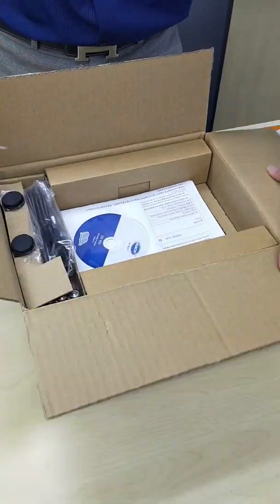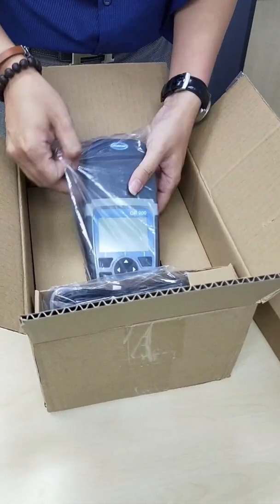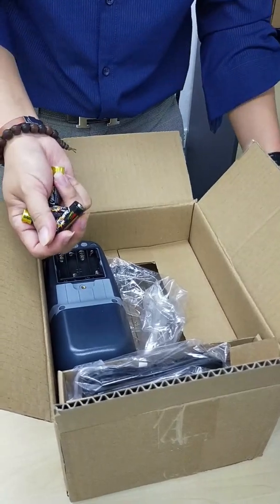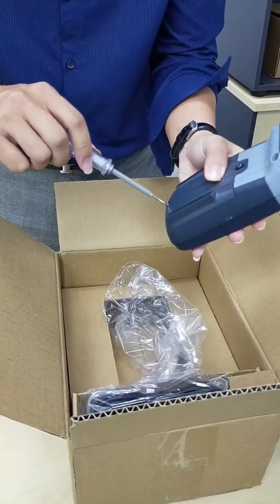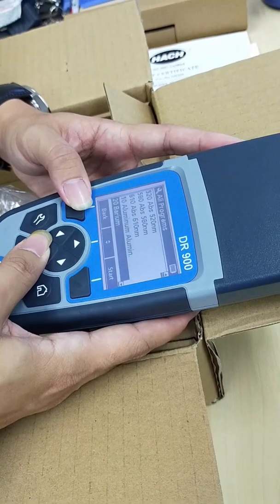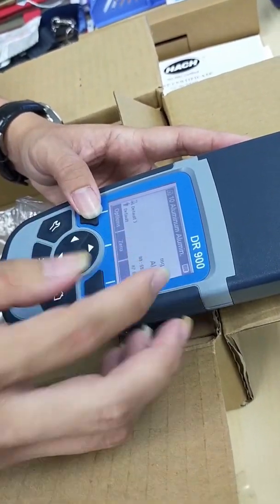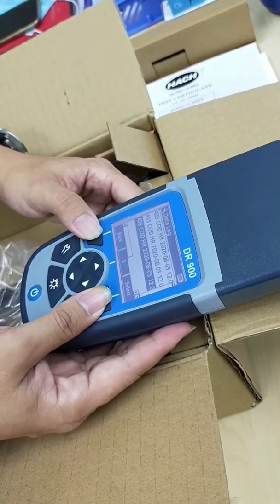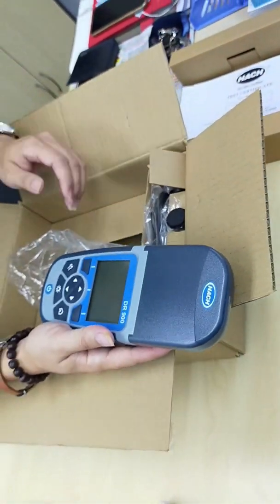Manual Use DR900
DR900 portable colorimeter allows for:
- Quick and easy access to your most frequently used testing methods in less than four clicks
- Waterproof
- Dustproof
- Shock resistant
- Drop tested for greater quality assurance
- Intuitive user interface
- Large data storage
- Built-in USB port: Easy transfer of information
- Helps satisfy core testing needs by offering at least 90 of the most common testing parameters
- Button backlit display for use in low light areas

ENVIRONMENTAL COMPETENCY CONSULTANCY SDN BHD (1233946-V)
No 120A, Jalan Bakawali 52, Taman Johor Jaya, 81100, Johor Bahru, Johor.